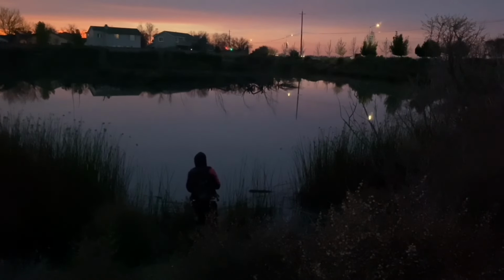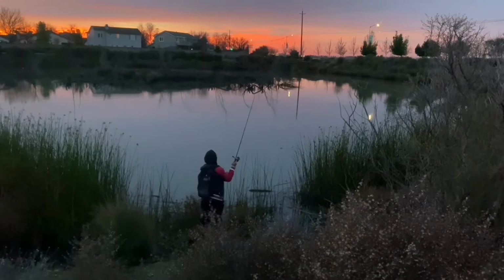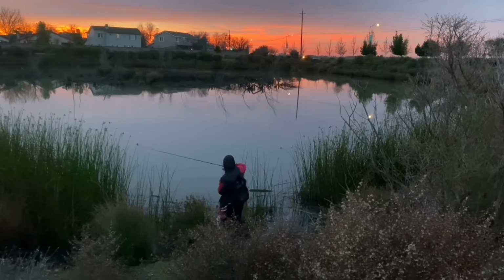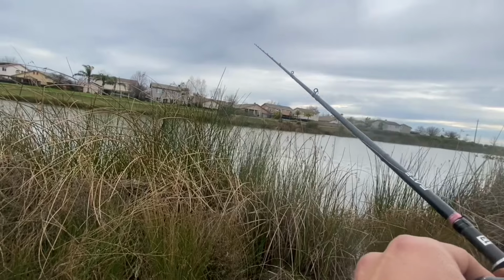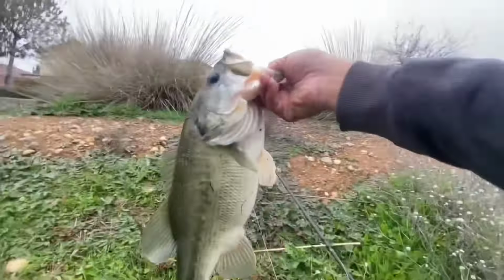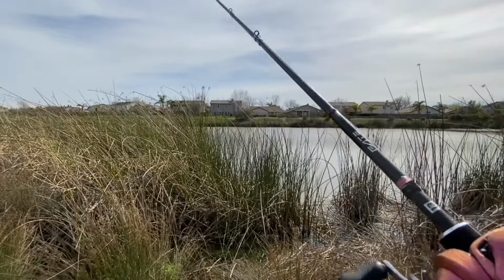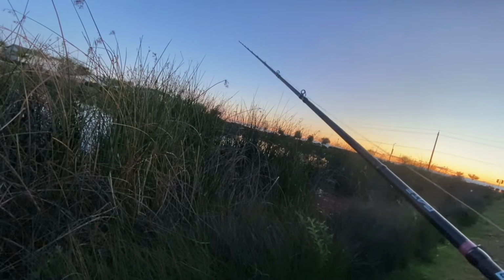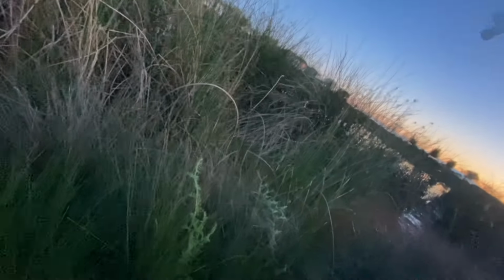Fishing for big spring time bass (Public Pond Bass Fishing)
Went out in the morning, afternoon and evening to check if the bite windows are open and yes they’re open. I caught a few fish and had a blast out on the water just fishing the way how I wanted to fish. Spinning out and getting frustrated is not a option for me.